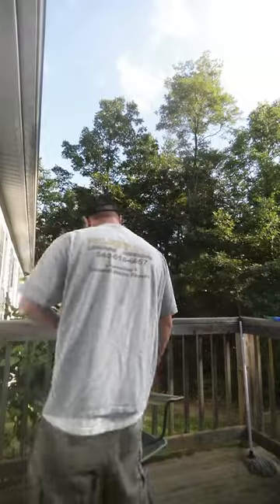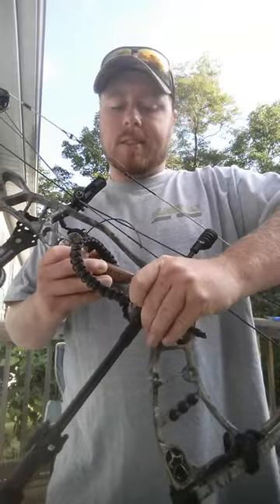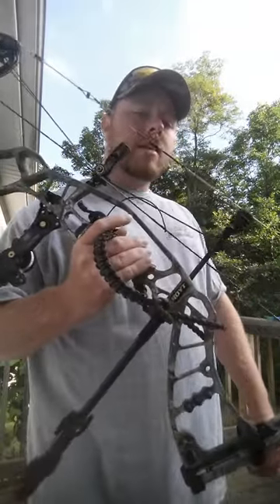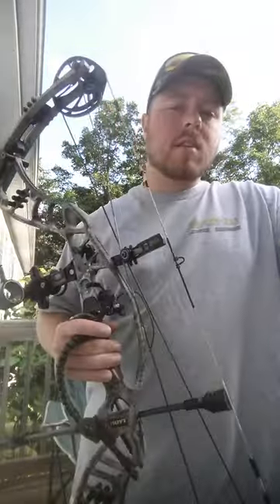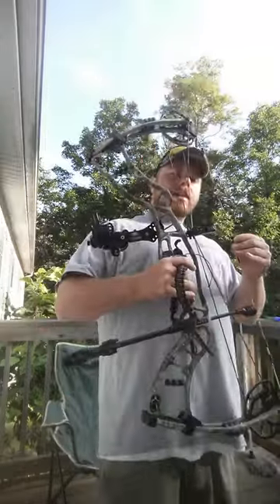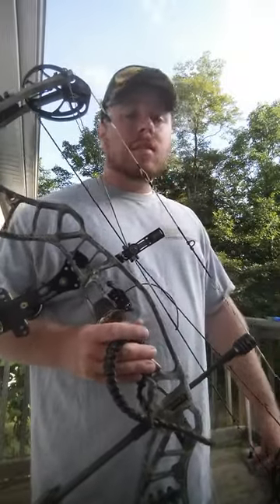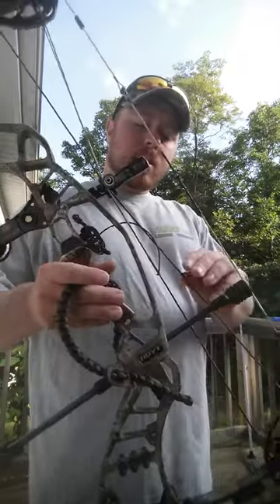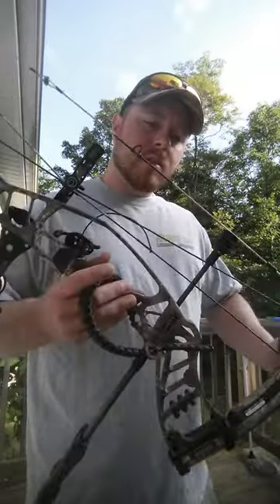winners choice strings on the nitrum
trying out a set of winners choice bcy x .seeing if i'm in tune

did a quick papertune afterwards ...not really needed just like to make sure